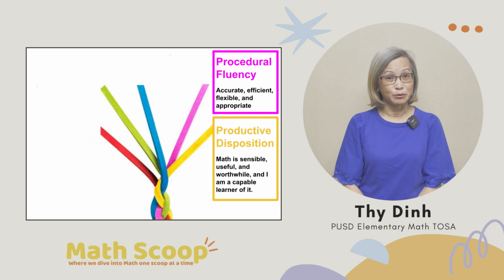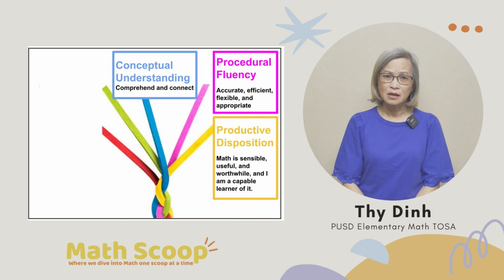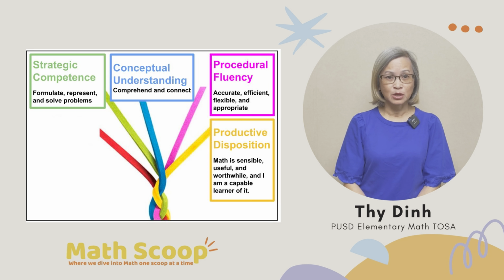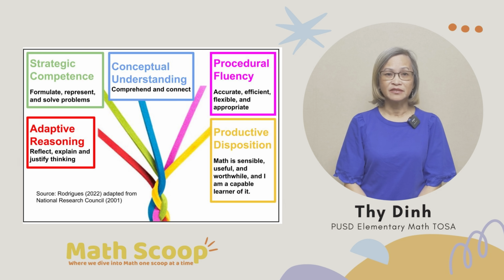Math Scoop Episode 3: Introducing Illustrative Mathematics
Welcome to Episode 3 of Math Scoop: Introducing Illustrative Mathematics
After months of work reviewing and piloting the curriculum, a team of more than 40 PUSD teachers and parents have recommended we adopt Illustrative Mathematics.